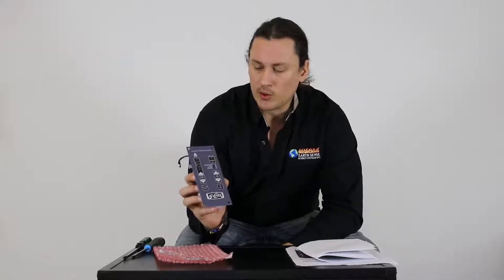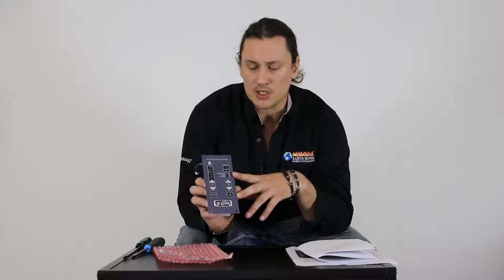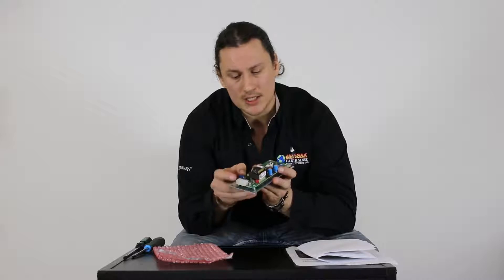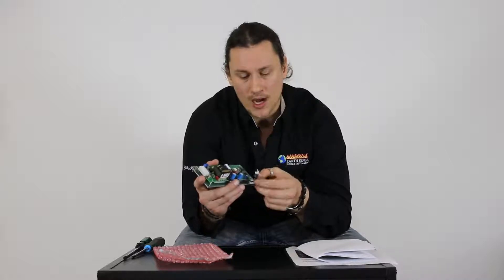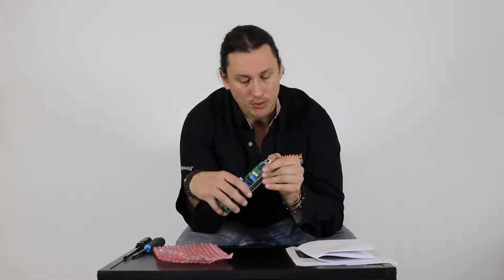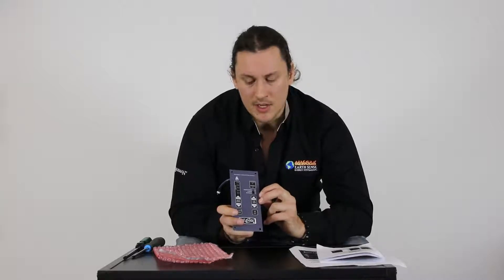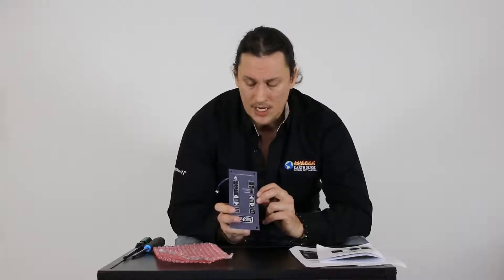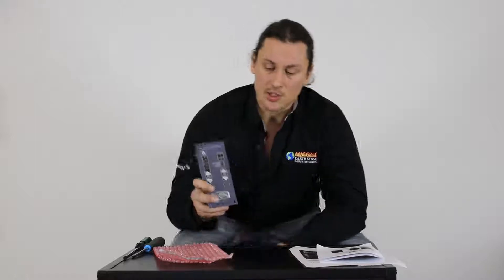St Croix Control Board - How To Program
This instructional video will show you how to set the program sequence on a new St Croix Control Circuit Board based on your model and fuel type.